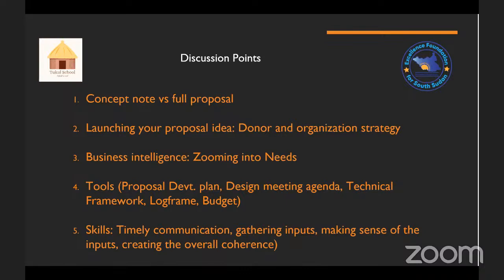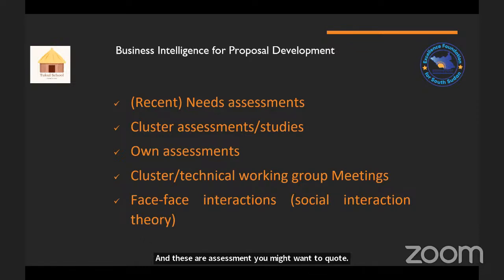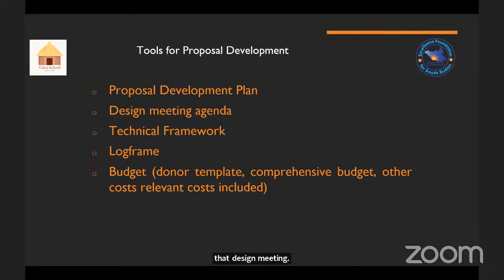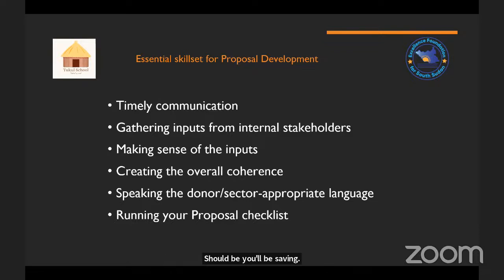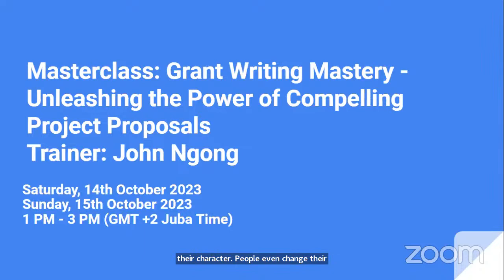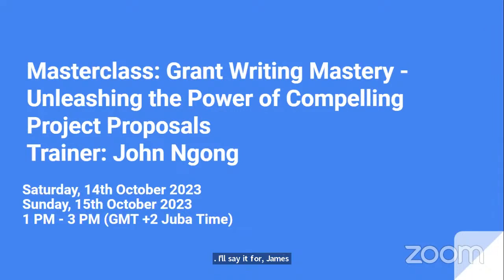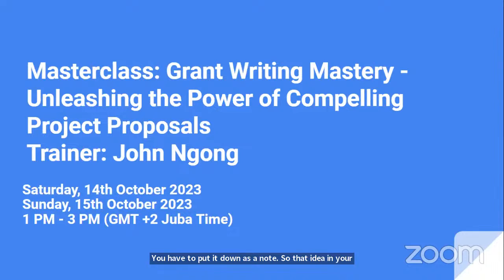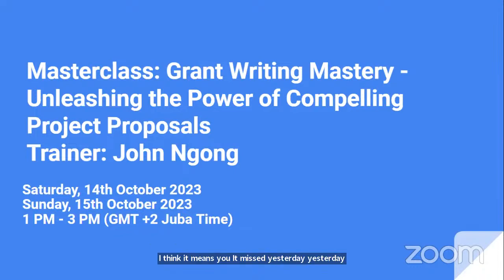Grant Writing Mastery: Fundamentals of Successful Grant Writing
Grant Writing: Fundamentals of Successful Grant Writing is a presentation of John Ngong, Founder of the Tukul School, in a collaborative weekend masterclass organised by the Tukul School and Excellence Foundation for South Sudan on 15th October 2023